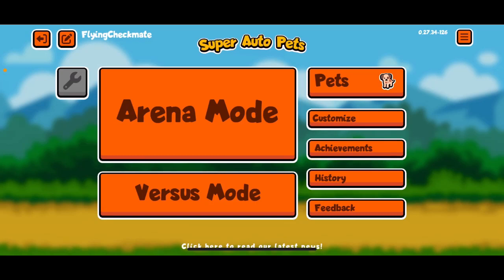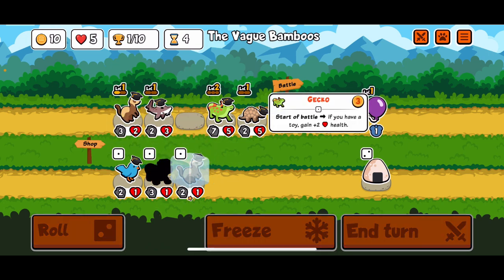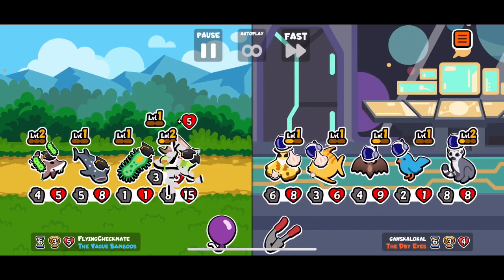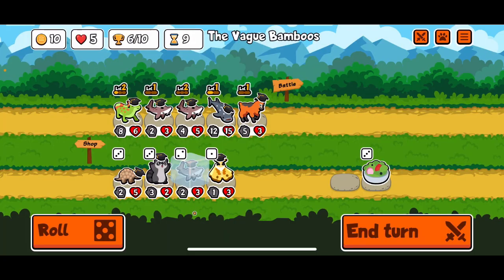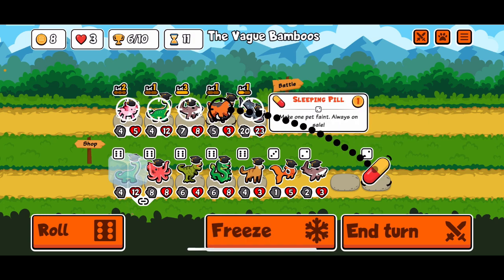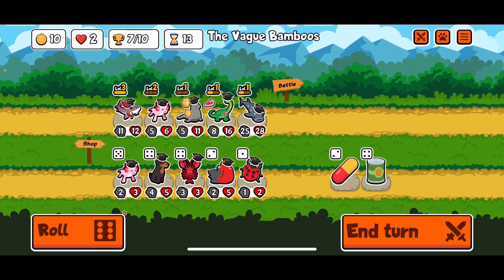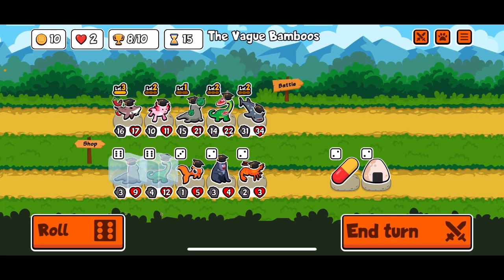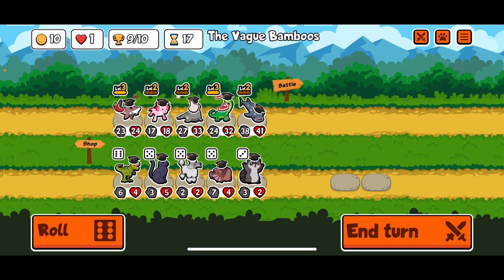Super Auto Platinum: Episode 61 - Sauropod, Beluga Sturgeon